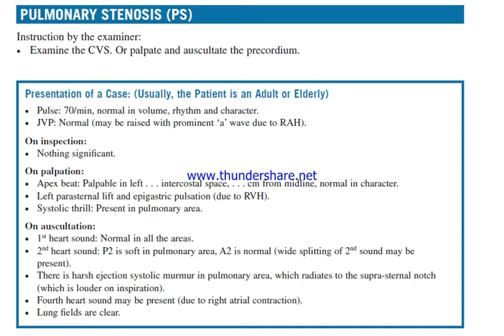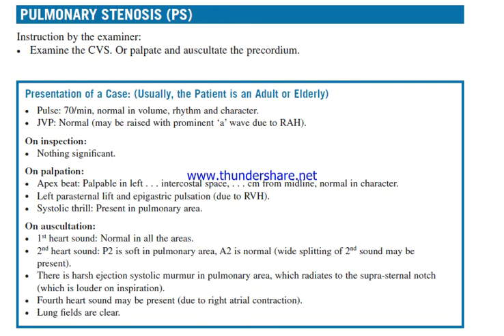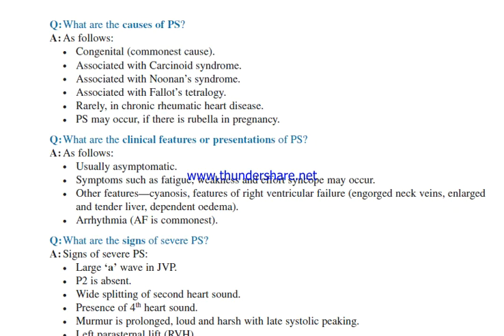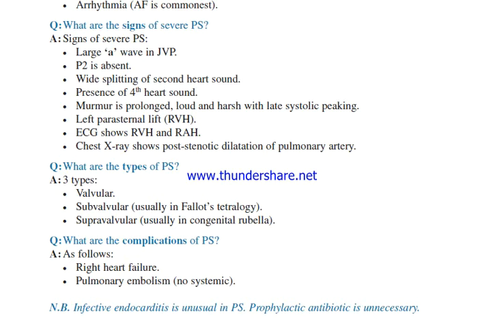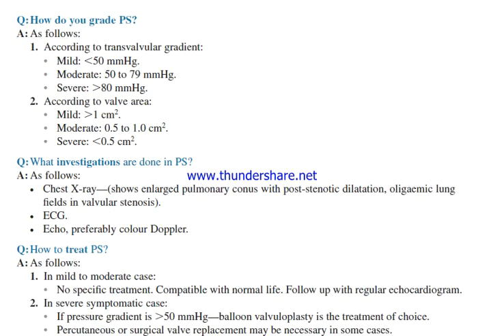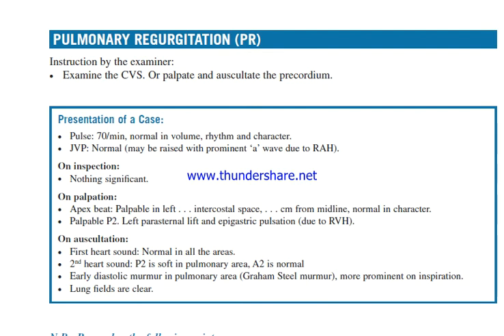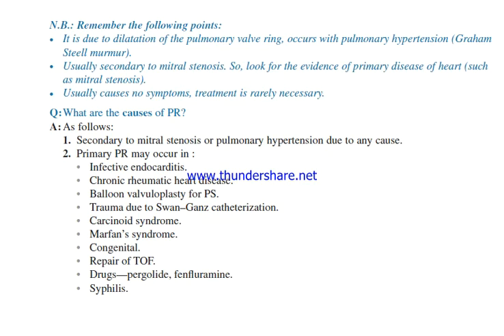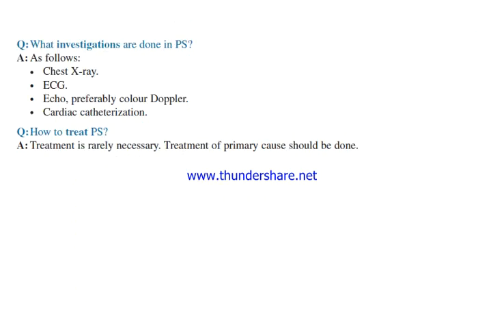PS & PR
Short case by Prof. ABM Abdullah sir (6th edition)